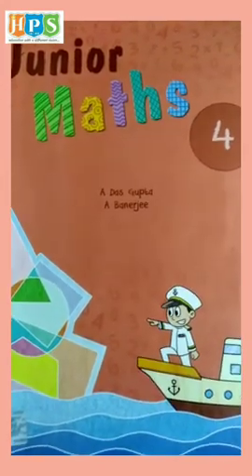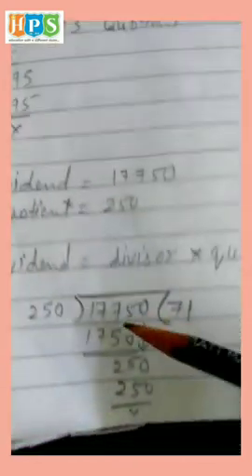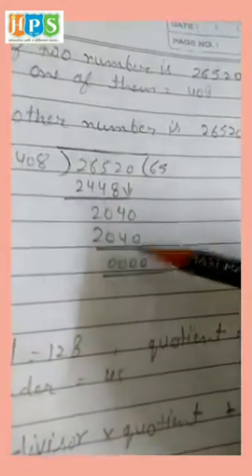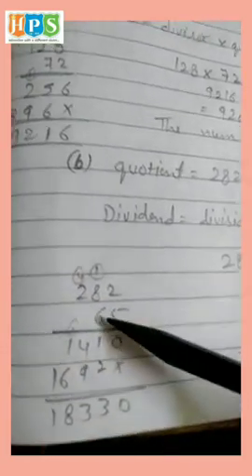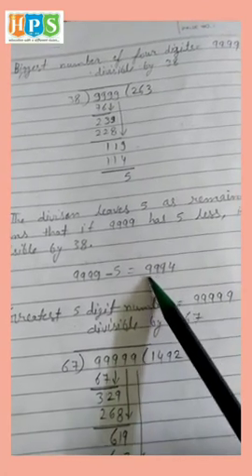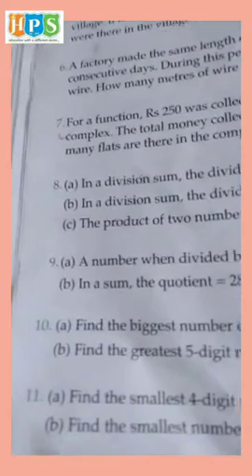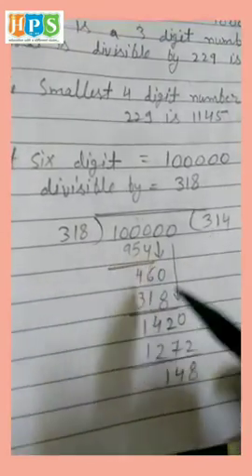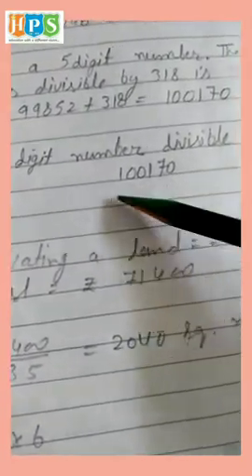TOPIC - EXERCISE 7C, QUESTION 8 TO 11, PAGE 52, SUBJECT - MATHS, GRADE - FOURTH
THIS VIDEO IS BASED ON THE SYLLABUS OF GRADE FOURTH.